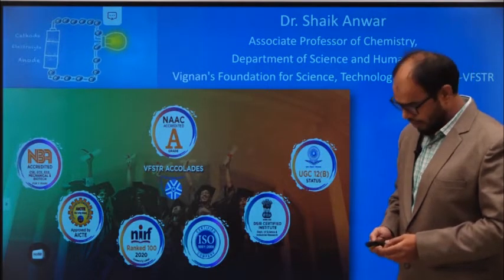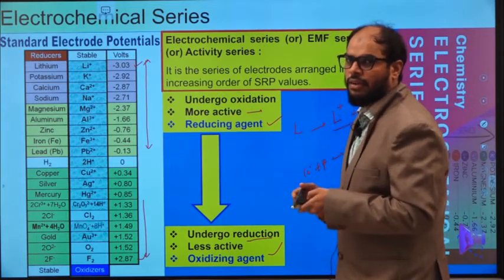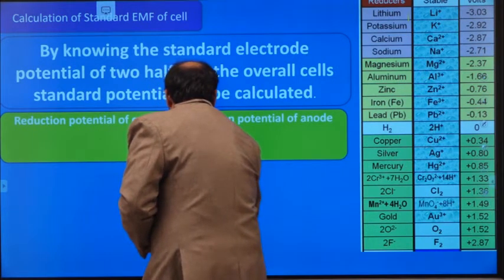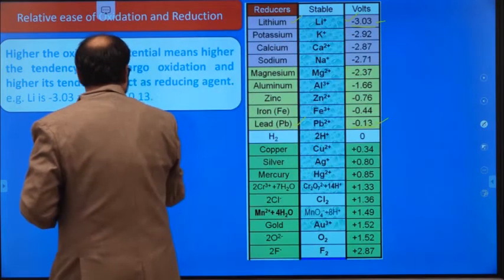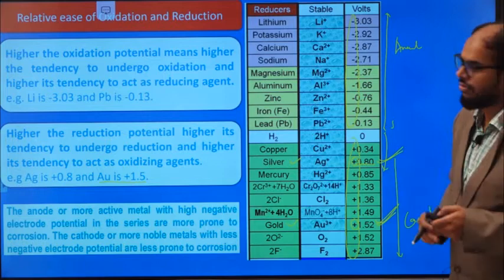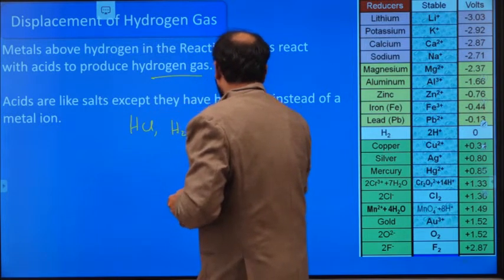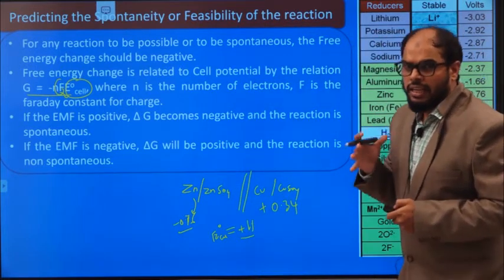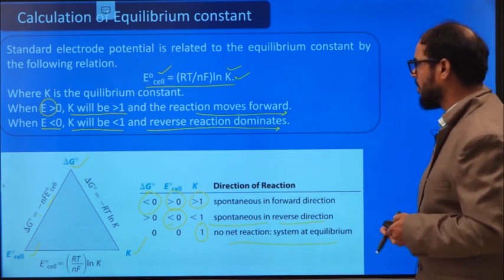ELECTROCHEMISTRY SESSION 2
ELectrochemical series